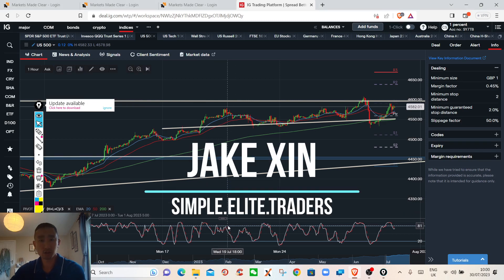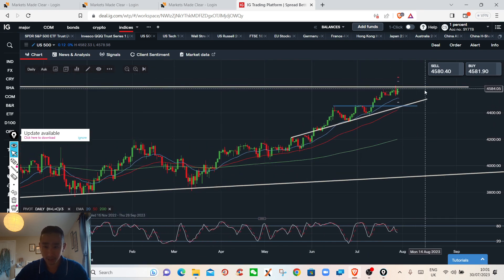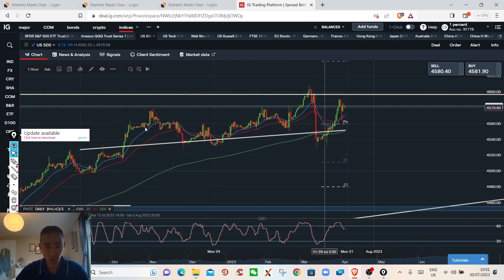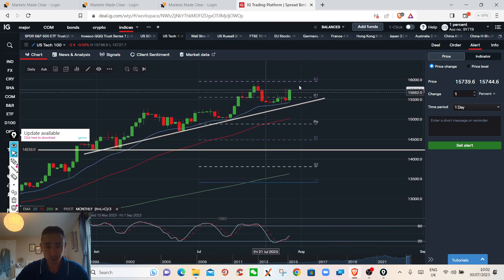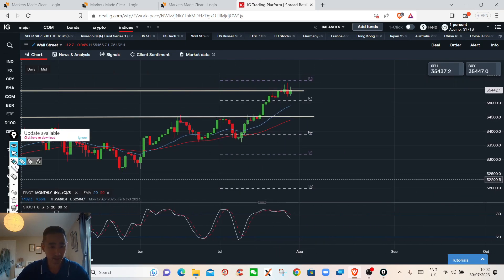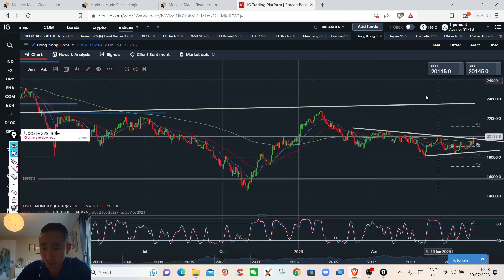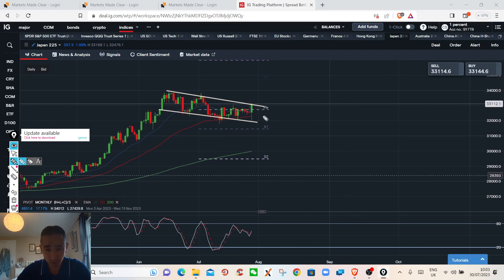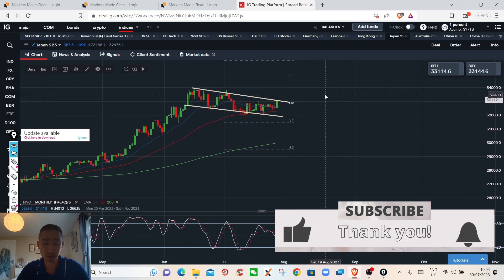最佳股票指數交易機會! Best Stock Indices Trading Setup (01/08/23)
Hi, I am Jake - from Simple Elite Traders. Want to know how we consistently profit from the Stock/Crypto market? Once you become a member then we will do our best to help! Here is a link to join.
🚨Free to join our Trading community -SALE ENDING SOON

在本視頻中，我們將向您展示一種交易設置，可幫助您在外匯市場賺大錢！

這是一個很棒的股票市場交易設置，如果您遵循此交易設置，您將能夠快速賺到很多錢！

所以不要再等了，觀看此視頻，了解如何在股市中賺錢！

您是否正在尋找有利可圖的股票市場交易設置？ 在本視頻中，我們將向您展示適用於股票市場和外匯市場的最佳交易設置。

這種交易設置非常適合那些想要進行快速且有利可圖的交易的人。 我們將向您展示如何使用指標和指標組合來充分利用股票市場和外匯市場。 該視頻一定會提高您的交易技巧並幫助您賺大錢！！

Best Stock Indices Trading Setup(26/06/23)

In this Video we share our best weekly Trading Setup!
在這個視頻中，我們分享了我們最好的每週交易機會!

In this video, we're going to show you a trading setup that will help you make a lot of money in the Stock market!

This is a great trading setup for the Stock market, If you follow this trading setup, you'll be able to make a lot of money quickly!

So don't wait any longer, watch this video and see how you can make some money in the stock market!